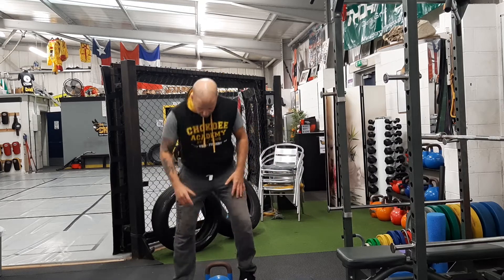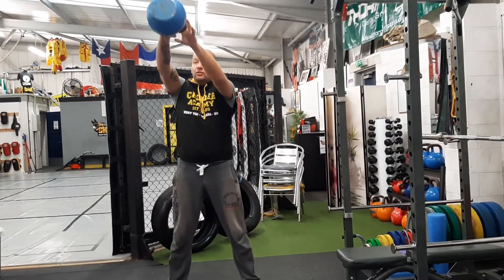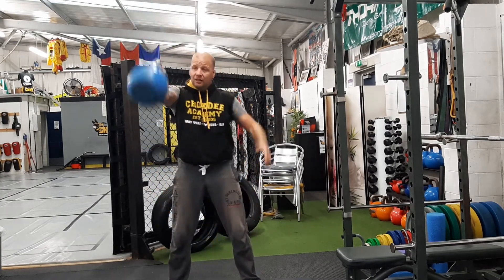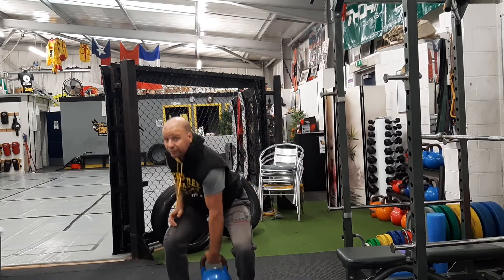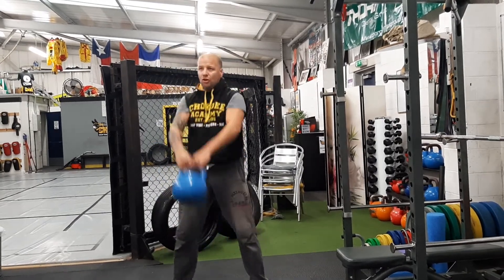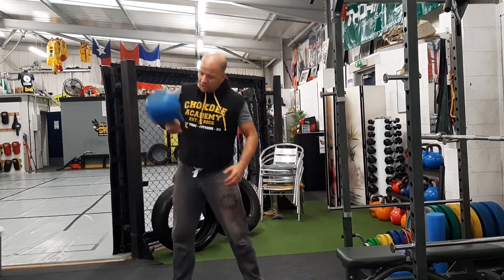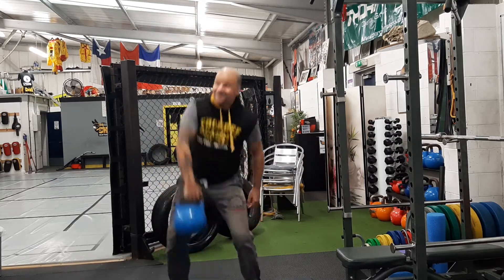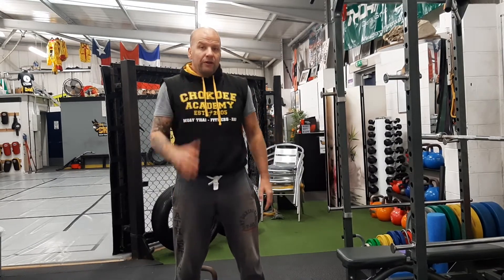Freestyle Kettlebell circuit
No rehearsing, No planning. Pure improvisation.
Kettlebell play